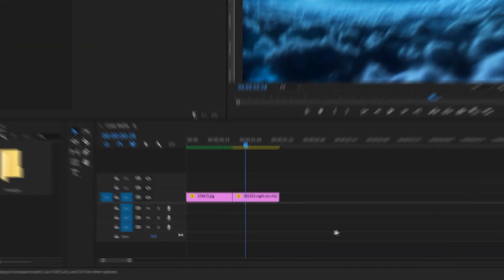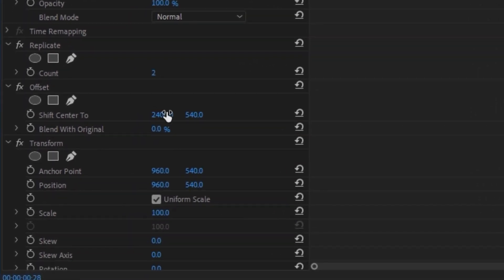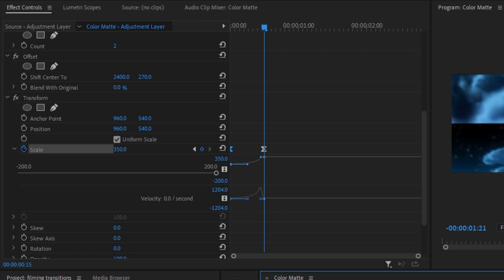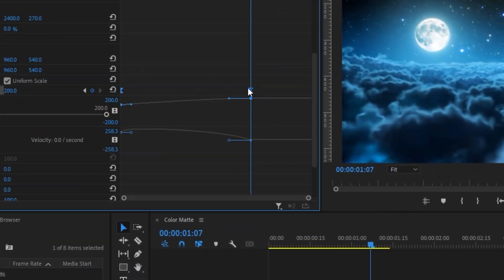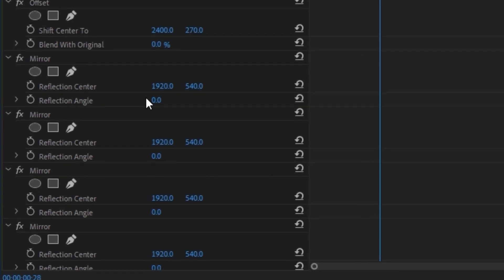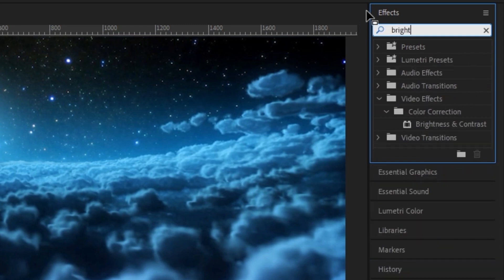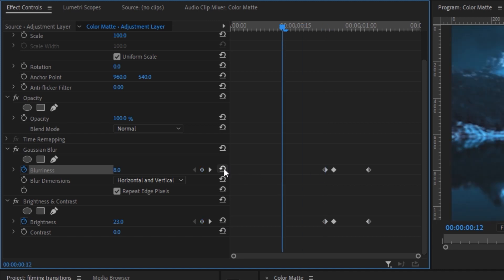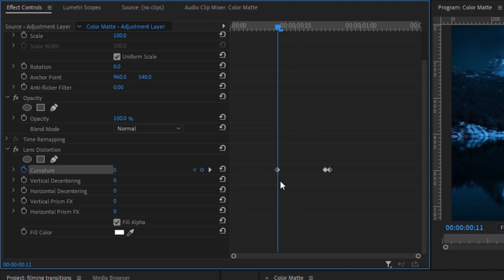How To Create A Silky Smooth Transition In Premiere Pro | 2023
Here's a step-by-step guide to creating a SILKY smooth transition within Adobe Premiere Pro.

00:00 - Basic Design
03:10 - Additional Effects
04:44 - Important Info